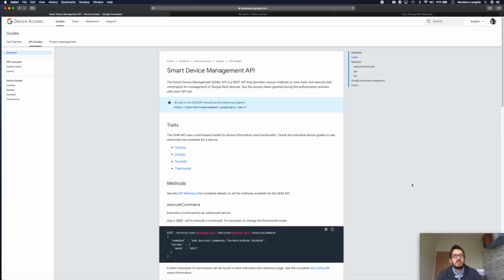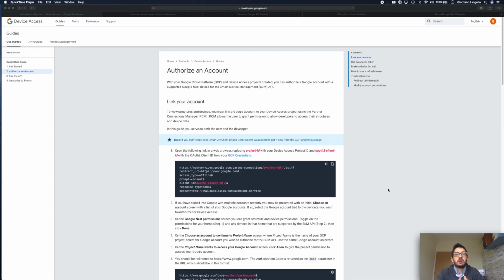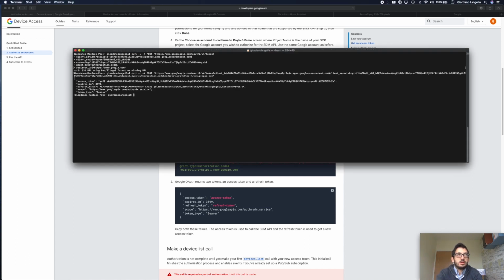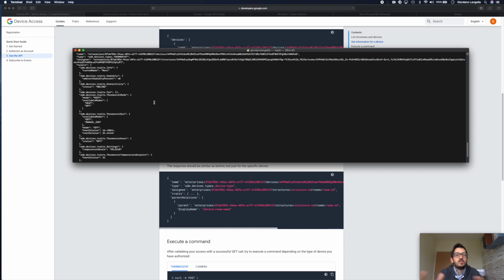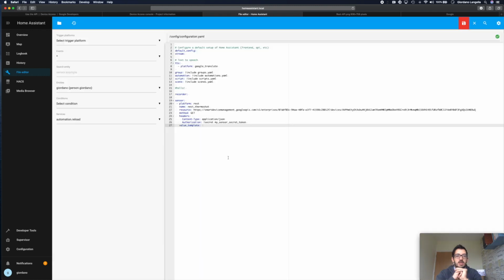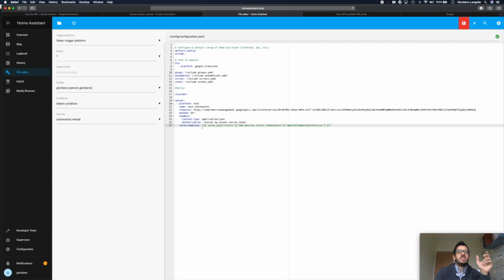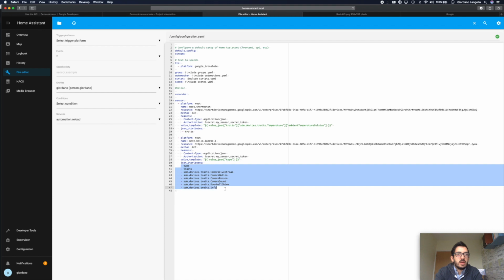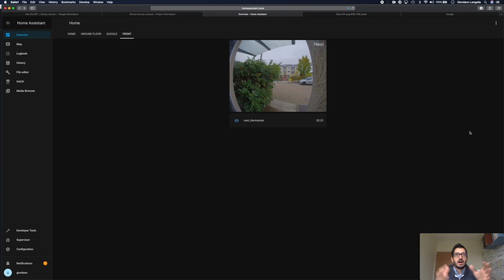Nest integration in Home Assistant with Smart Device Management API | First Impressions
Google released a new API called Smart Device Management to integrate their nest products into Home Assistant this replaces the Works with Nest API for migrated accounts.
I’ll be trying to integrate this into home assistant and will give you my first impressions. I haven’t got this integration to where I want this to be yet, but I hope this will be a good starting point.

★★ Timestamps ★★
00:00:49 Smart Device API Tour & Config
00:07:59 Nest Thermostat in Home Assistant
00:14:25 Nest Doorbell in Home Assistant